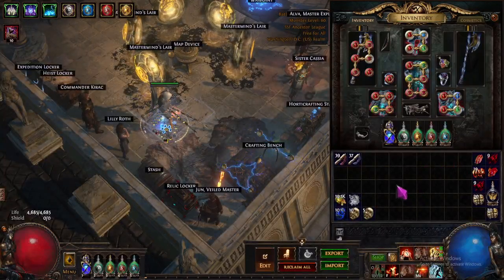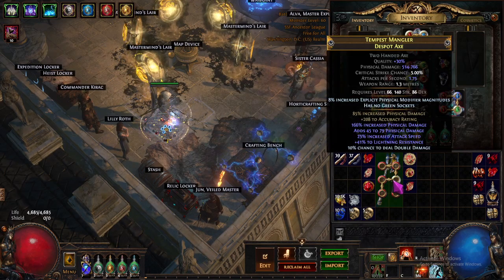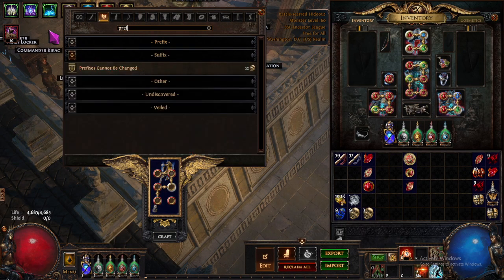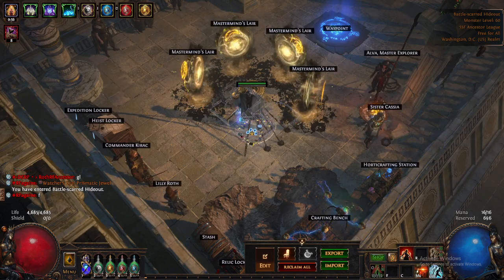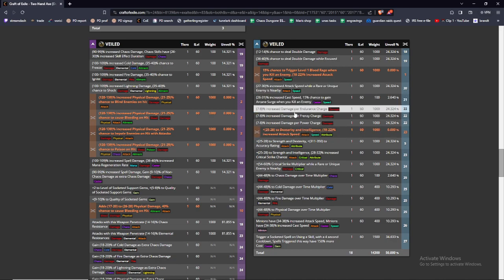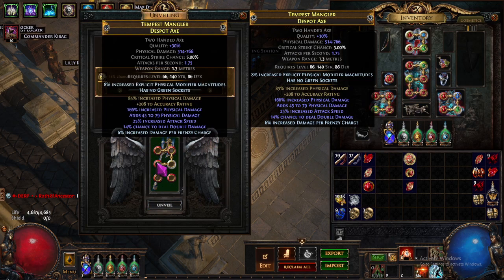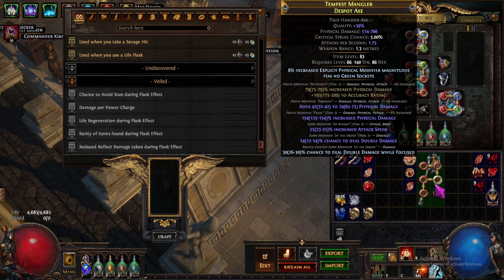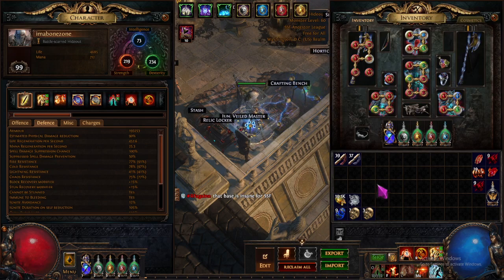[3.22] Crafting on an 1100 Pdps axe in SSF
Sry about quality (new gpu soon hopefully)